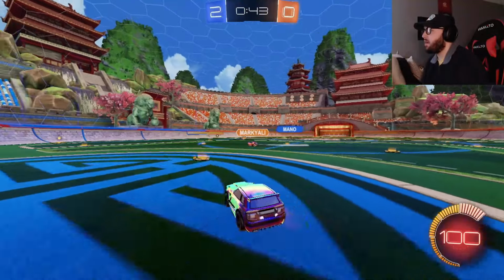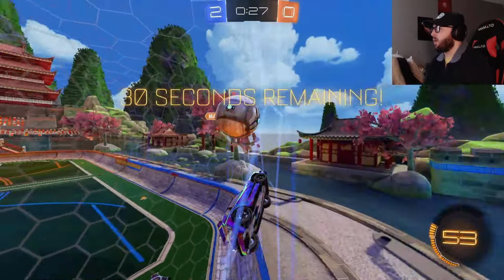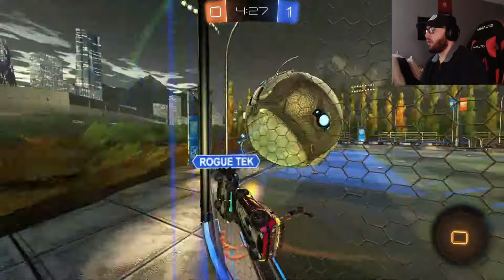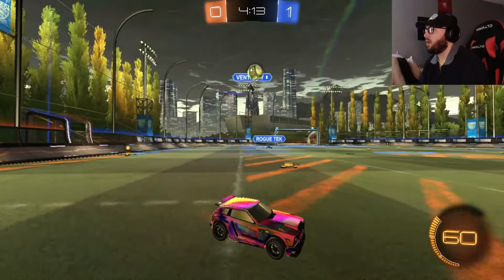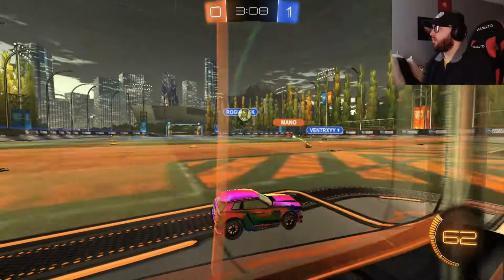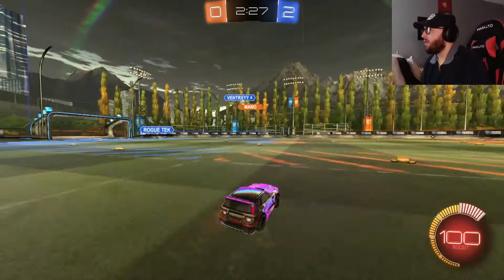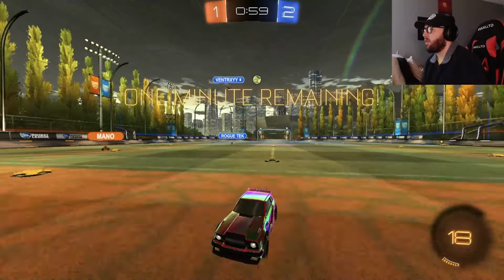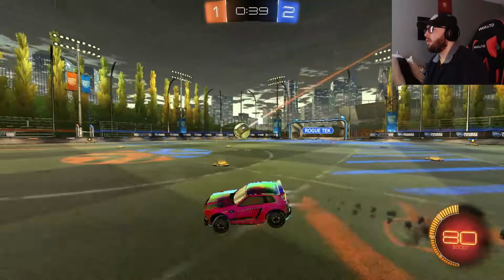This One Thing Will SKYROCKET Your Rank in Rocket League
In today's video, we discuss what you can do to rank up fast in Rocket League. Despite it being something that you will have no doubt heard of before, results are almost guaranteed if you actually put in the time.

0:00 Intro
0:35 The Strategy Explained
6:19 2v2s Begin
17:25 Final Thoughts and Outro